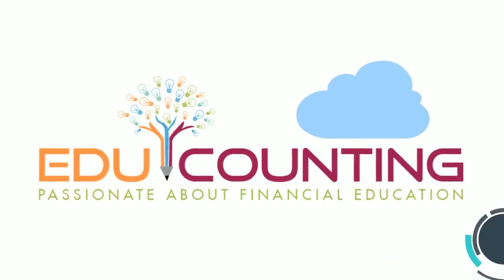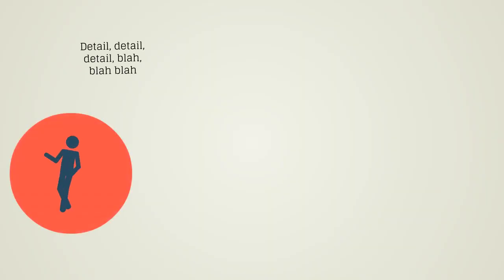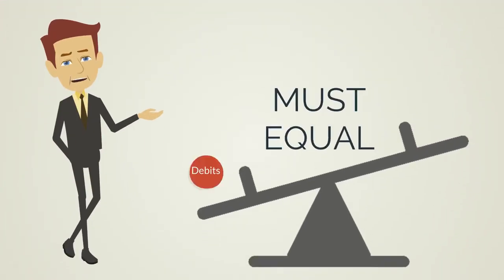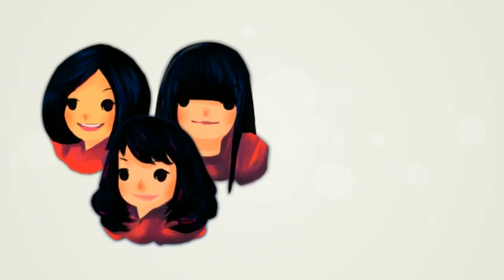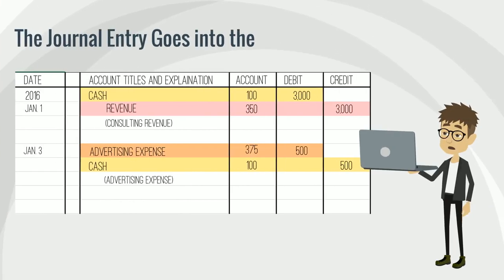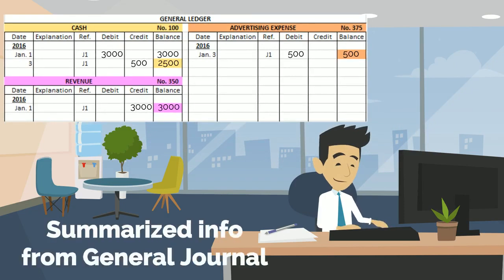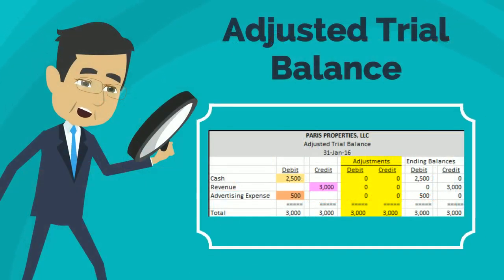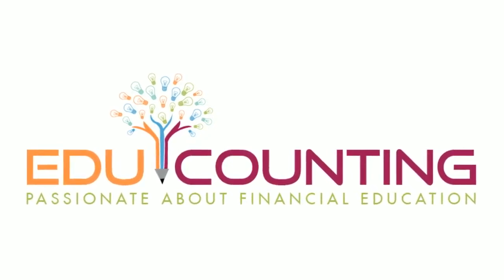The Accounting Recording Process (Animation)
The recording process begins with journal entry and requires an account and the appropriate debits and credits. It is then posted to the ledger and consolidated in the trial balance.